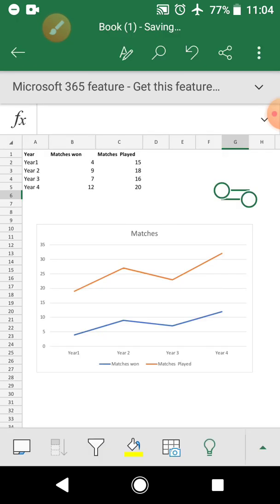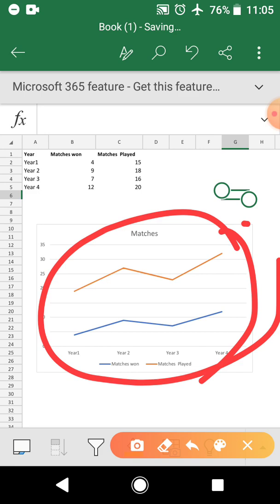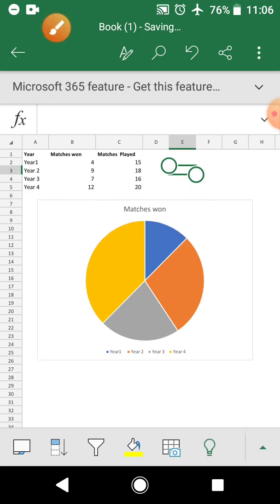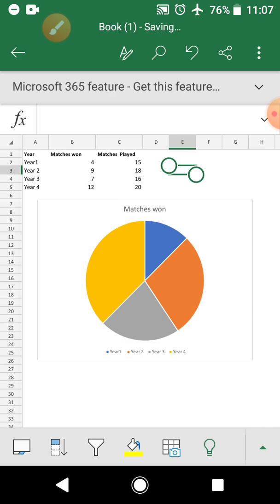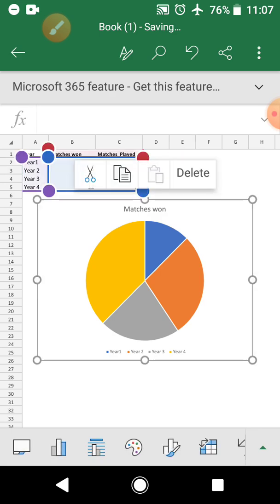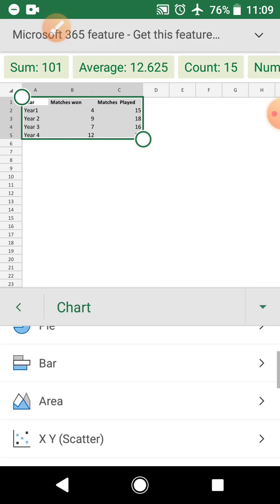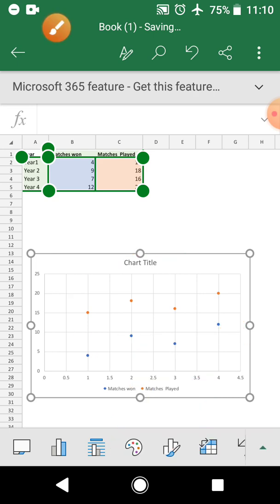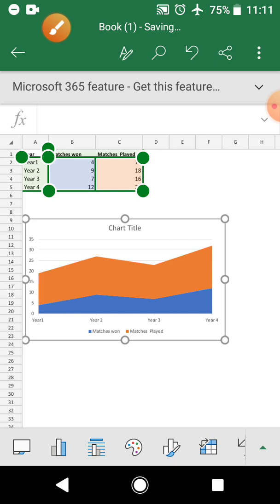Class VII Charts in MS-EXCEL 2016 (Part - 2)